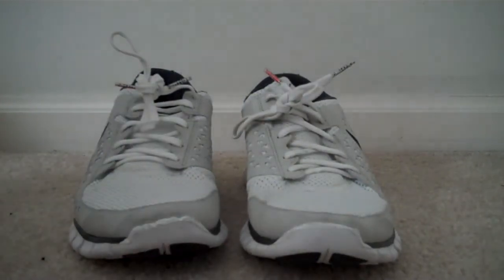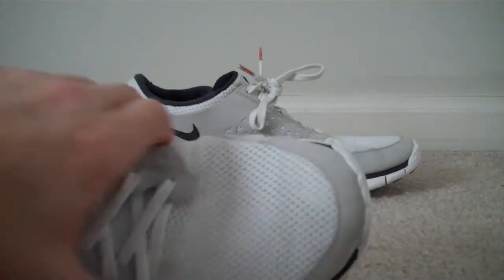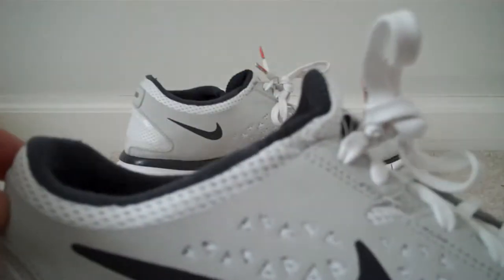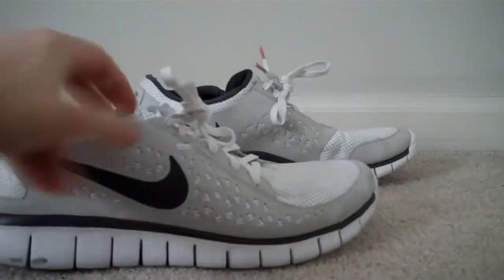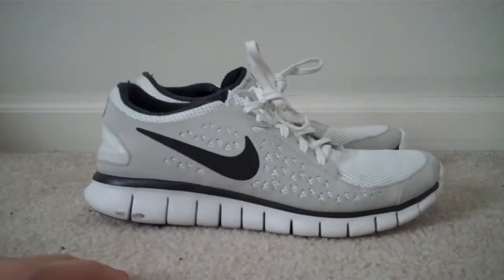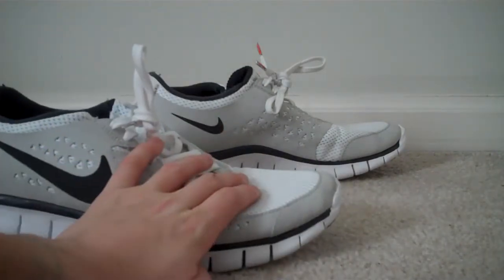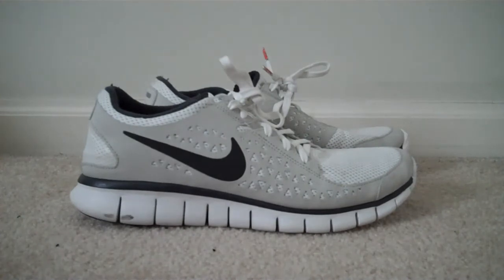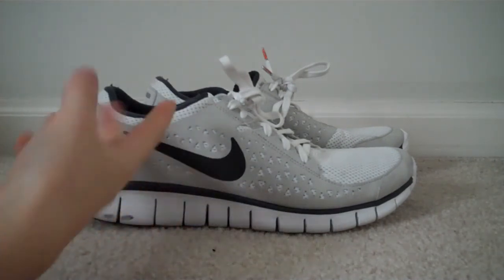nike free run+ shoe review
i got them for 85 dollars on the sports authority website